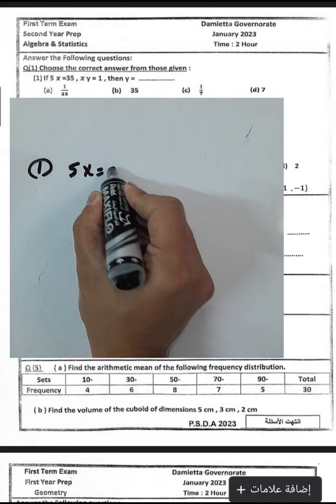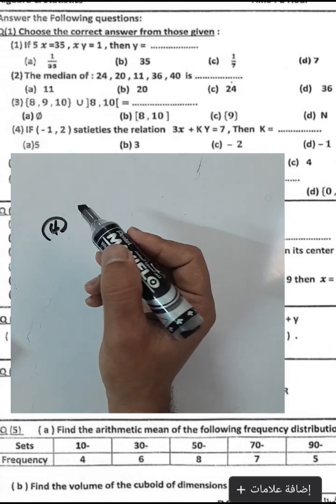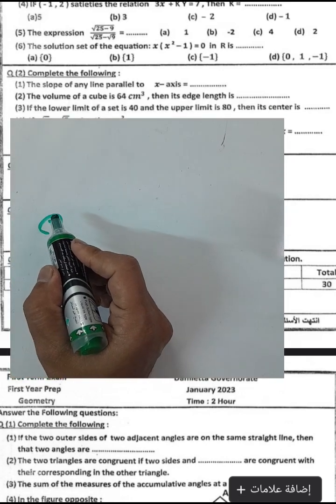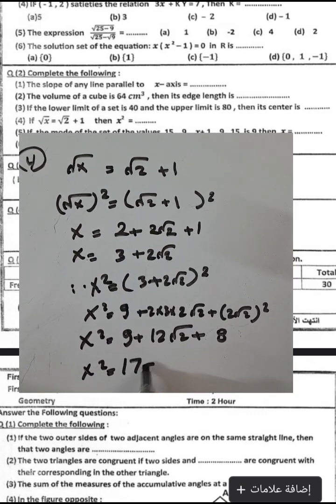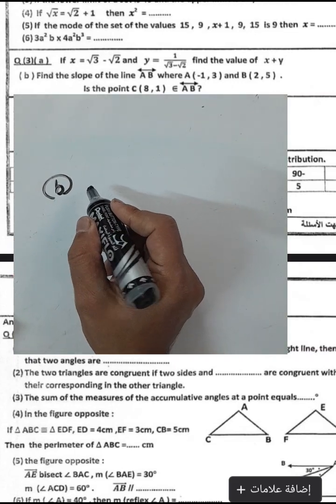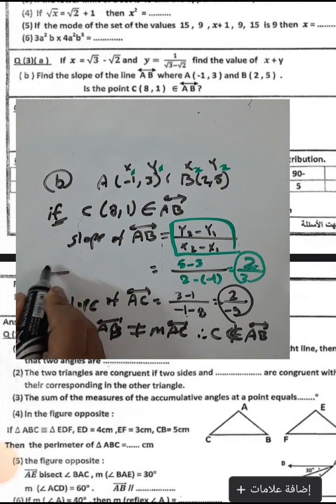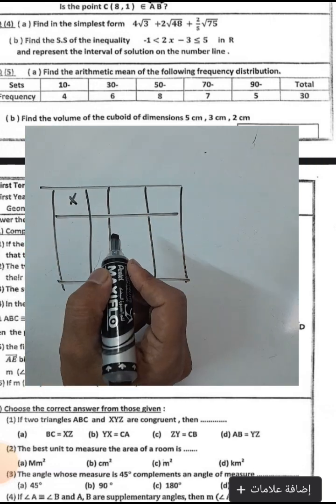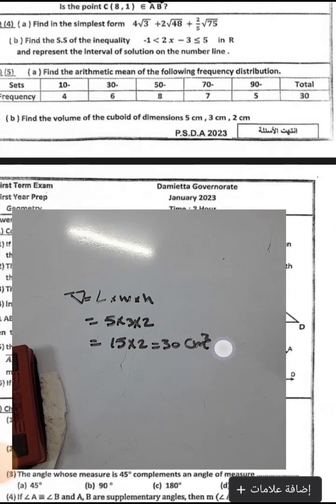جبر ثانية إعدادي لغات ترم اول maths prep 2 algebra MATH ASSESSMENT exam important question